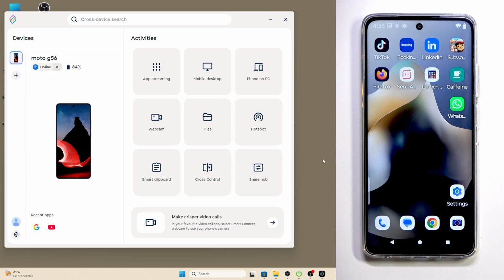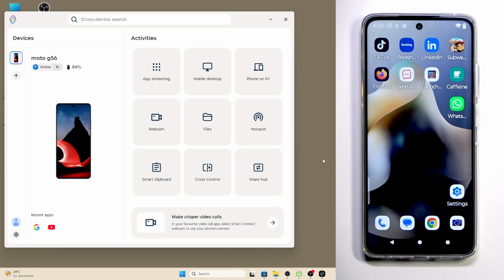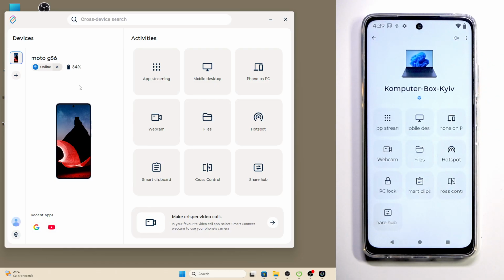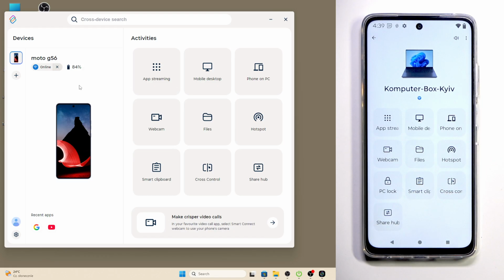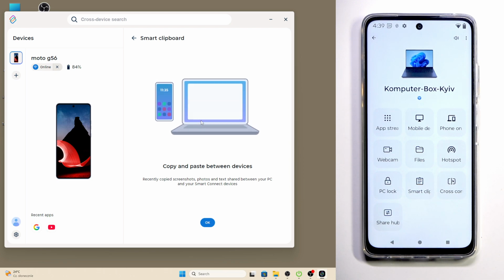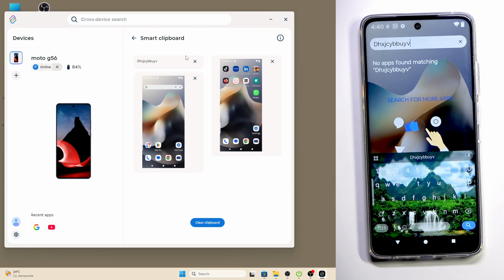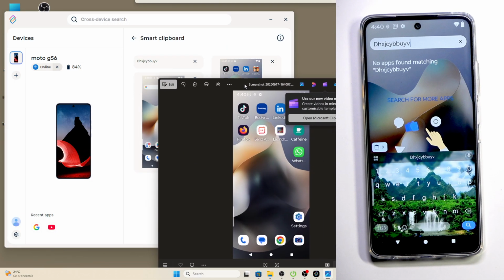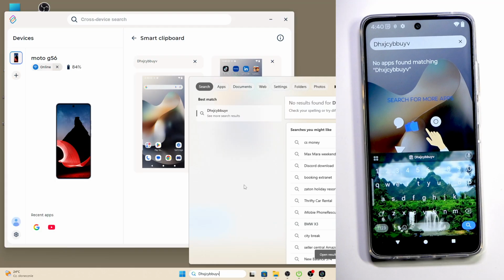MOTOROLA Moto G56 5G – How to Use Smart Clipboard in Smart Connect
Learn how to use the Smart Clipboard feature in the Smart Connect app on your MOTOROLA Moto G56 5G. In this video, we show you how to connect your Motorola phone with your PC and take advantage of Smart Clipboard to easily share copied text, screenshots, and photos between your devices. Whether you want to copy text from your phone to your computer or transfer screenshots instantly, this step-by-step guide will help you get started with Smart Clipboard on the Moto G56 5G. Discover how to make your workflow faster and more convenient using Smart Connect and Smart Clipboard.

How to use Smart Clipboard on MOTOROLA Moto G56 5G?
How to share copied text and screenshots between PC and Moto G56 5G?
Where is the Smart Clipboard feature in Smart Connect on MOTOROLA Moto G56 5G?

0:00 Introduction and requirements
0:17 Open Smart Connect on PC and Moto G56 5G
0:33 Accessing Smart Clipboard feature
1:05 How Smart Clipboard works
1:26 Copying screenshots and text
1:42 Viewing and pasting clipboard content on PC
2:10 Final tips and summary